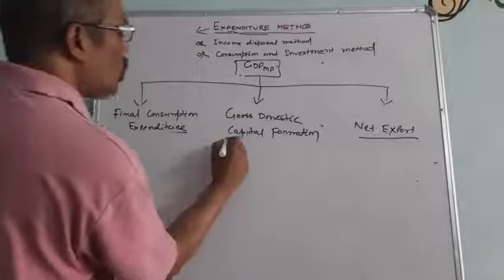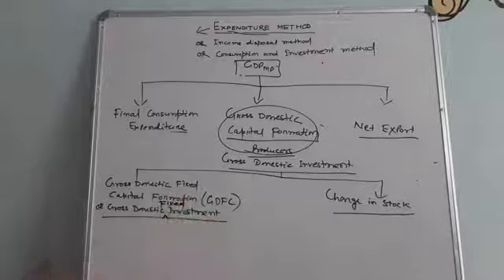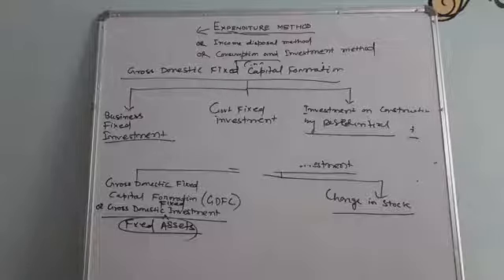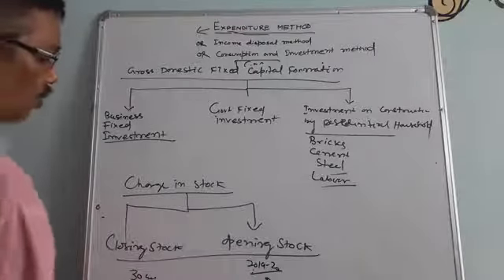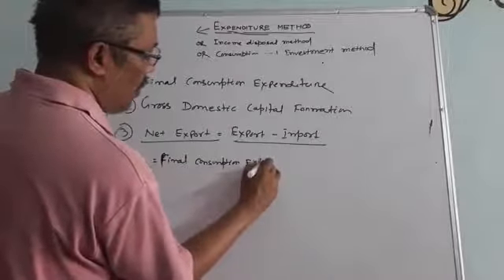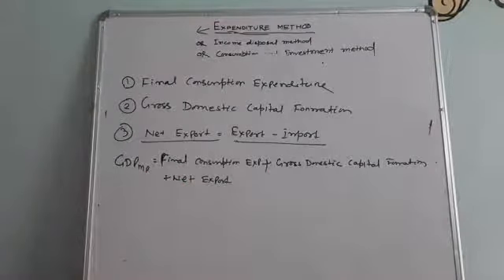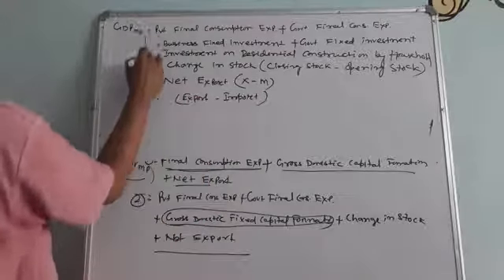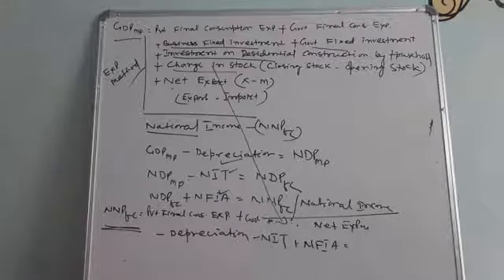Expenditure Method Of National Income Of MacroEconomics (Part2) Class 12